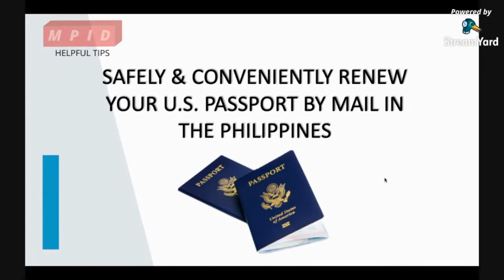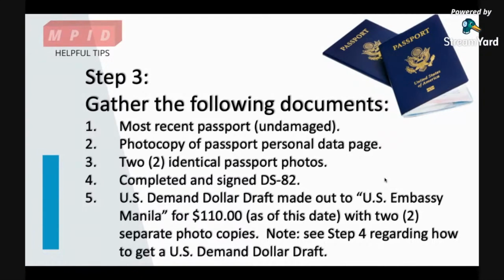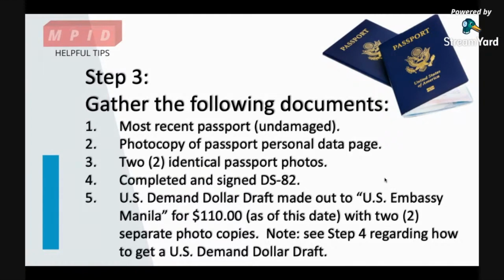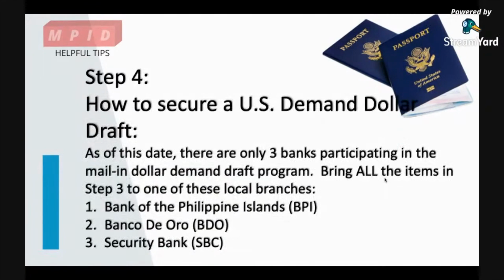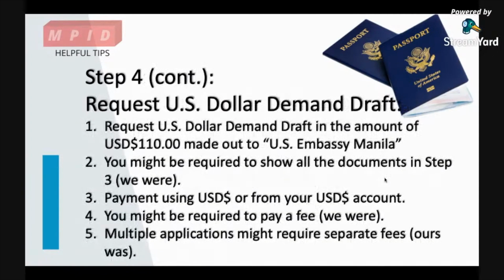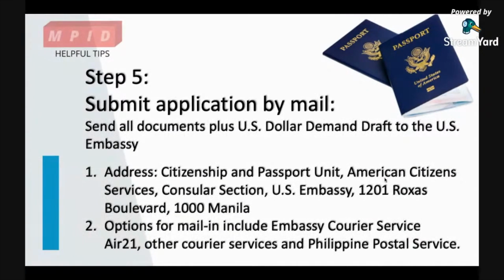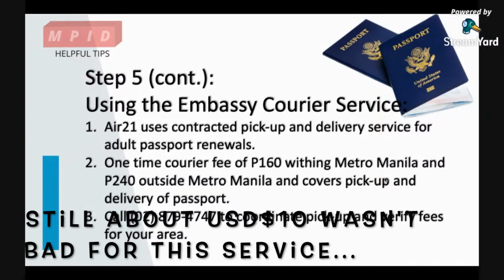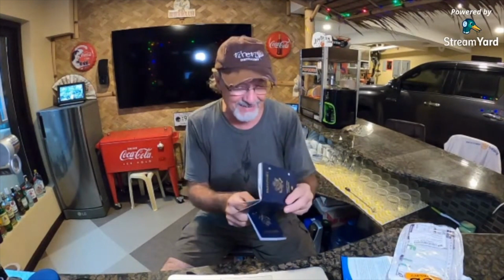DON'T TRAVEL TO U.S. EMBASSY MANILA FOR YOUR PASSPORT RENEWAL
We share our experience with the mail-in passport renewal program at the U.S. Embassy Manila.  During most of the pandemic, the passport servicing office was closed off about the time our passports were about to expire.  Save money and hassle with this great passport mail-in process.

U.S. Embassy in the Philippines
U.S. Citizen Services

Title: Rural Stride

MPID Gear and Software:
Cameras:
Drone:
DJI Phantom 4 Pro +
Editing:
Mid 2012 MBA, 2GHz Dual-CoreIntel Core i7
iMovie 10.1.1.5
Final Cut Pro X 10.4.8
Graphics:
Blender
Pixelmator Pro